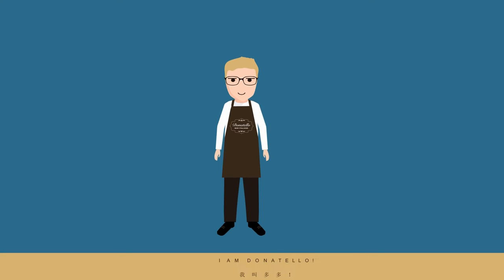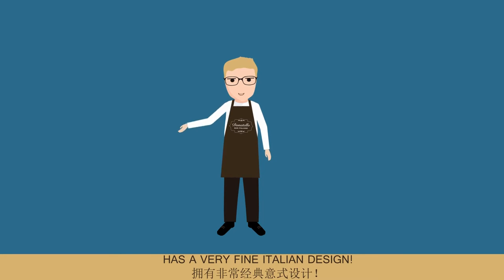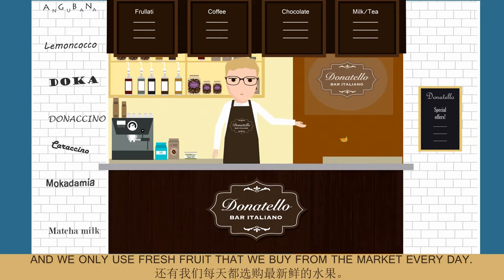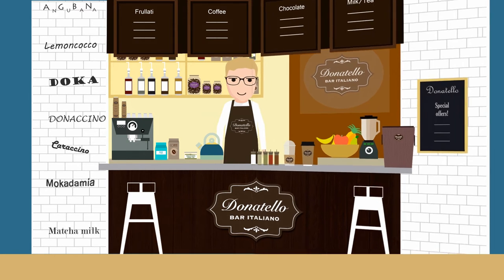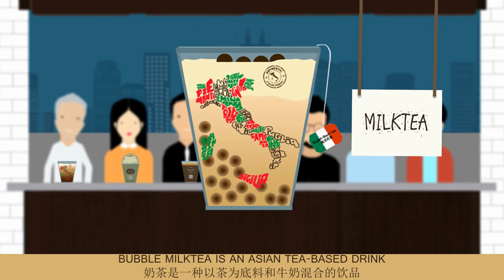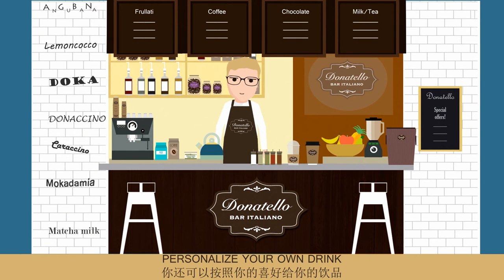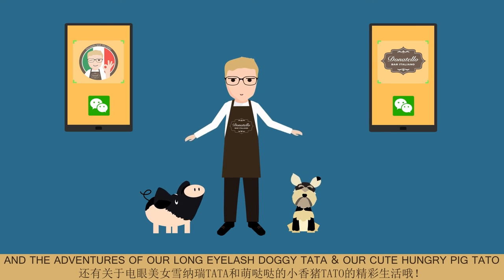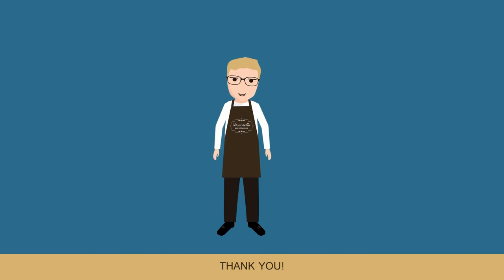DONATELLO BAR ITALIANO 多意点意式饮品吧 Culture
DONATELLO BAR ITALIANO 多意点意式饮品吧
600 Fuzhou Lu (near Zhejiang Zhong Lu), Shanghai

Executive Director: Francesca Carella
Illustrations & Digital Graphics: Maria Saponaro
Animations & Video Editing: Stefania Antonicelli

Sound Effects: "Blop" recorder by Mark DiAngelo
"Pin Dropping" recorded by Brian Rocca